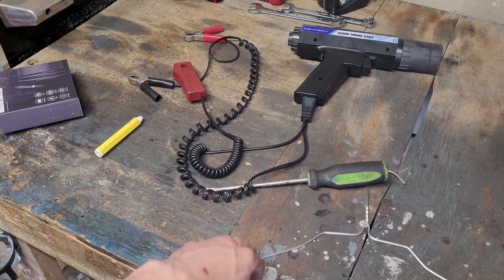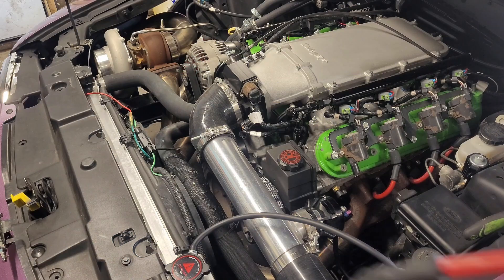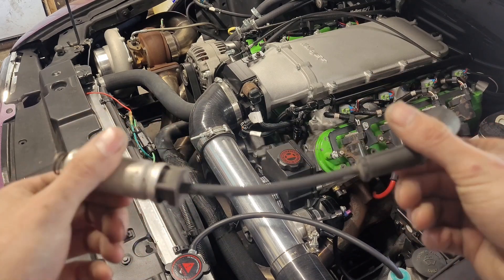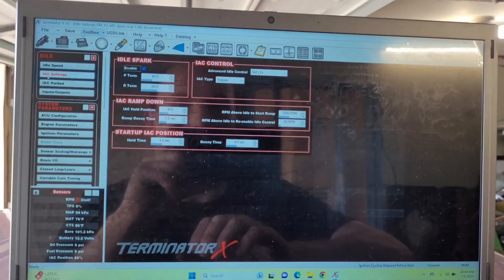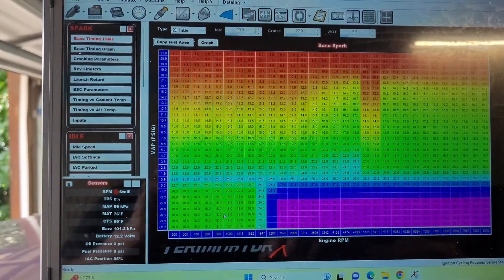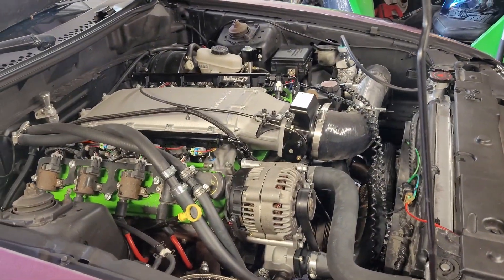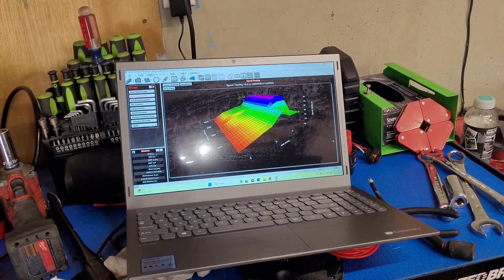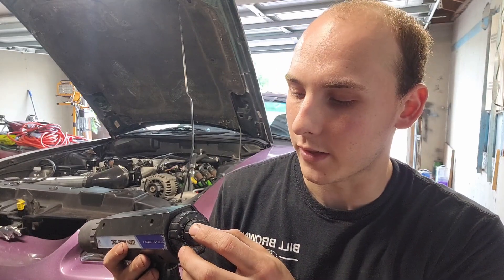Easily verify LS ignition timing!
In this video I show an easy way to verify LS engine ignition timing using average tools you already have at home! It's super important to verify your ignition timing when running an aftermarket ECU as it being off could cost you power, or even worse, a motor. This method is pretty accurate and takes the math portion out of trying to do it with a piston stop. If you are using a screwdriver be sure to remove the valve cover and loosen the intake and exhaust rockers for cylinder 1, as the valves can open and hit your screwdriver.